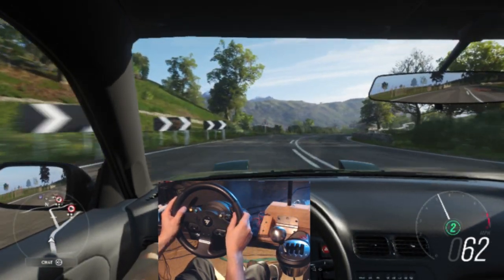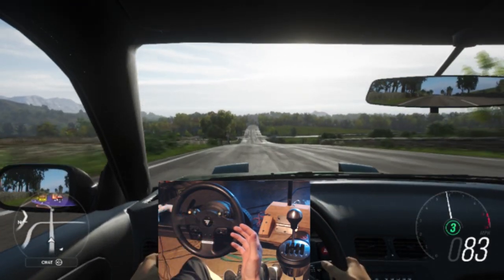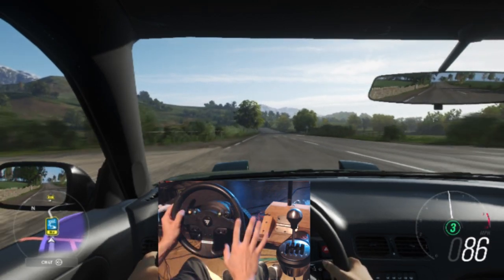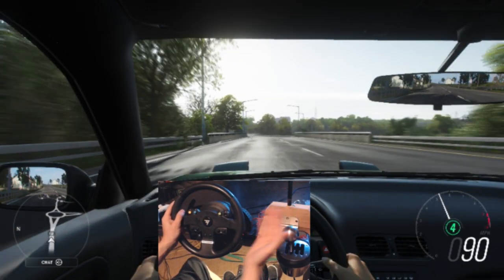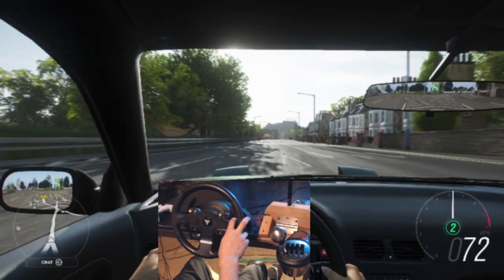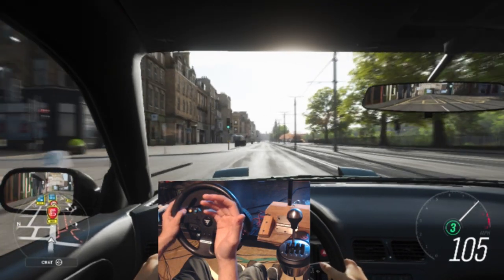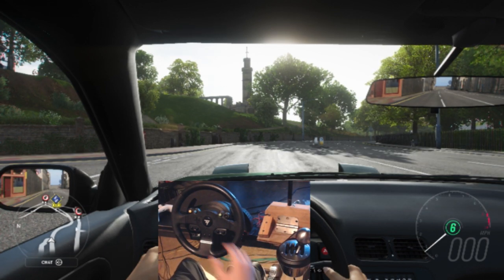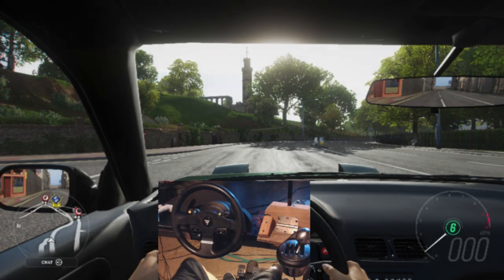Thrustmaster TMX Pro 1st Impressions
I have owned this Thrustmaster TMX Pro for about 8 months and I wanted to let you guys know what my 1st impression was and if I like this Thrustmaster wheel or not. if you have any questions about this Thrustmaster TMX Pro or my TH8A shifter make sure to subsrcibe and comment below.